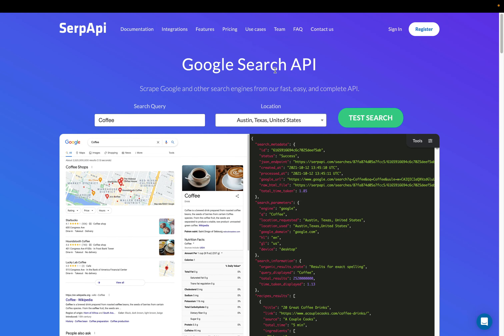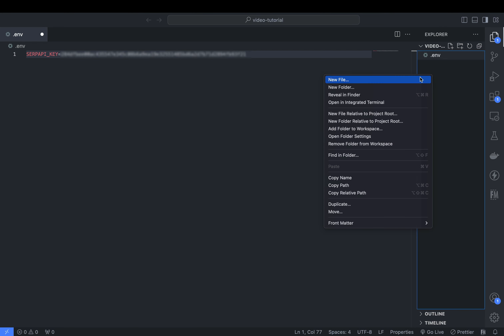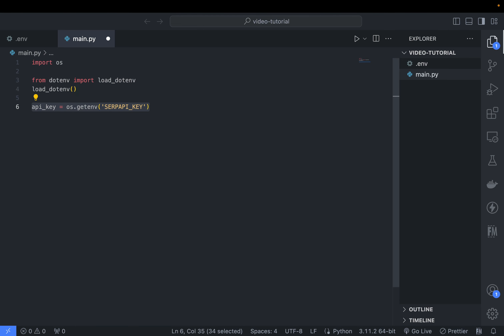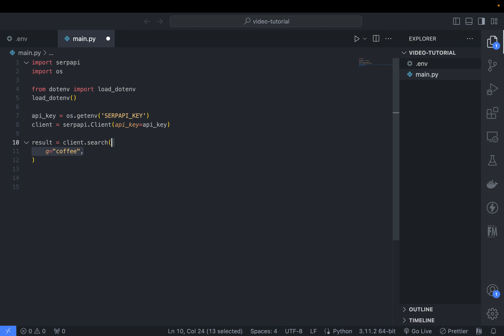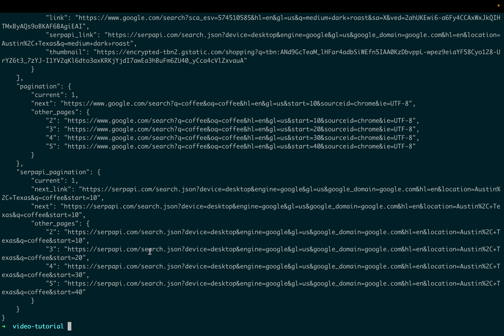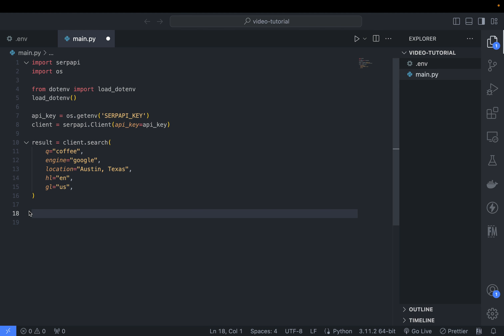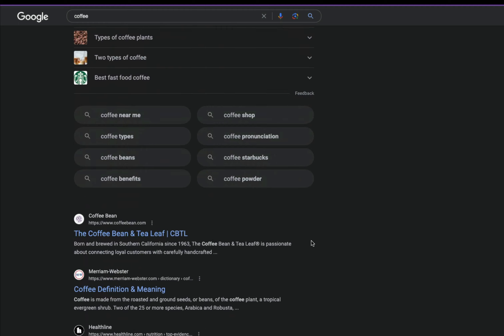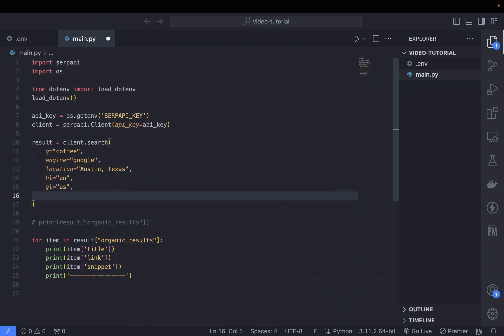Scrape Google search results with Python (Easy way with SerpApi)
Hi! In this video, we will see how to scrape Google search results using Python. We will use SERP API to make the scraping process fast and easy.

First, sign up for free at serpapi.com after activating your account from your dashboard. You can copy your API key and then create a new env file to store this key like this.

For the main program, we will create an empty main.py file. Moving to the terminal or command prompt, we need to install two packages. First, python. env, and second, the SerpApi library itself.

If you're looking for a DIY solution to get Google search results in Python without relying on Google's official API, you can use web scraping tools like BeautifulSoup and requests.

You might face issues like IP bans or other scraping problems. Also, Google's structure might change, causing your scraper to break. The point is that building your own Google scraper will come with many challenges.

SerpApi provides a more structured and reliable way to obtain Google search results without directly scraping Google. SerpApi essentially serves as a middleman, handling the complexities of scraping and providing structured JSON results. So you can save time and energy to collect data from Google without building your own Google Scraper or using other web scraping tools.

Here is a full post on How to scrape Google Search Results with Python

Chapters
00:00 Intro
00:13 Get SerpApi's API Key
00:30 Install required packages
01:02 Basic Google search API
02:11 Paginate Google search API

Tutorial how to Scrape Google search results with Python